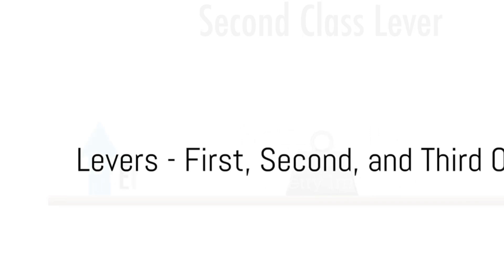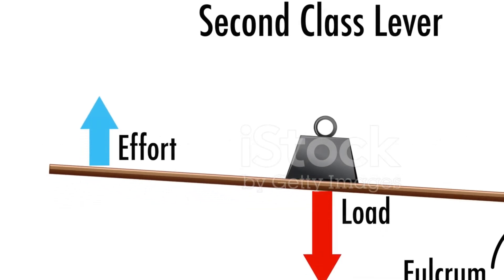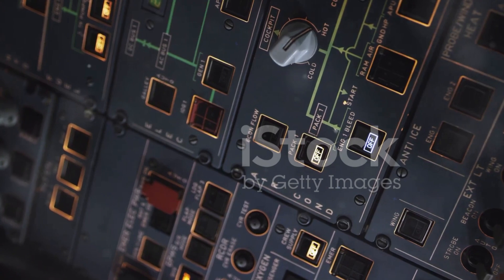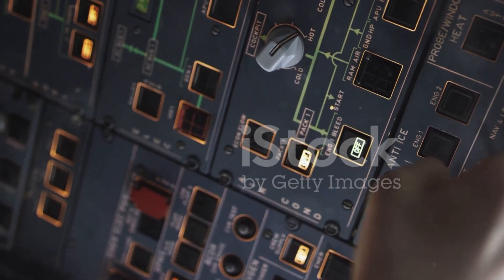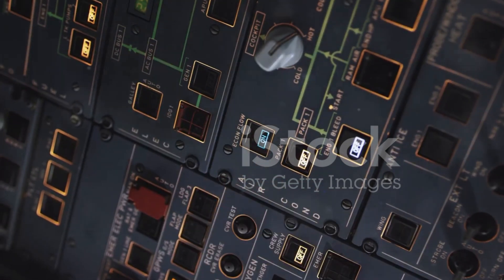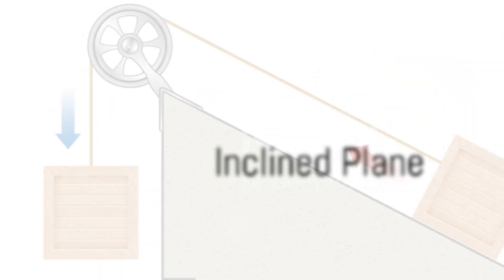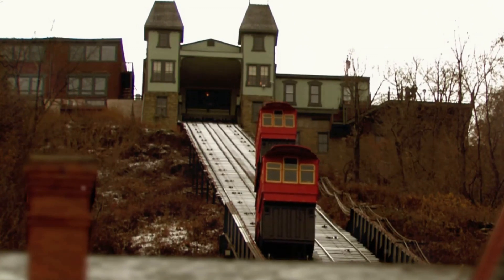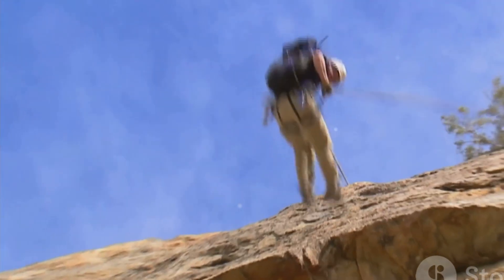Ethiopian Airlines Mechanical Reasoning| Cabin Crew| Pilots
This is a YouTube video created for Ethiopian Airlines Trainees who are trying to join Ethiopian airlines. It helps mainly for pilots to be.